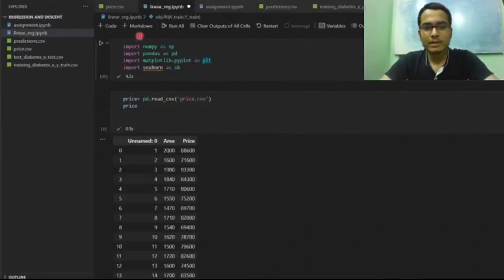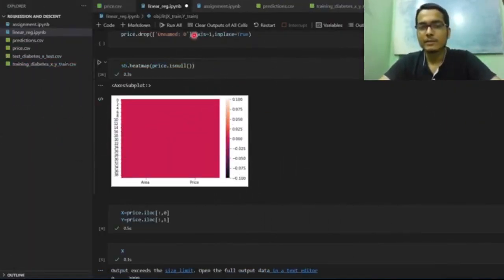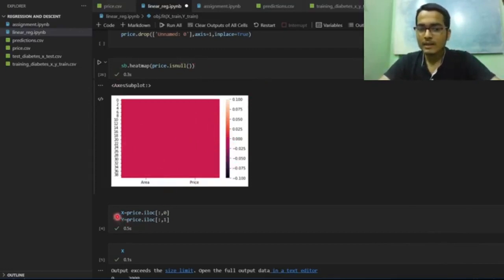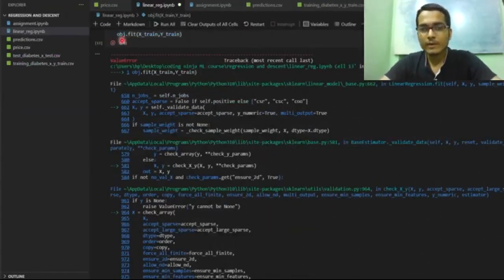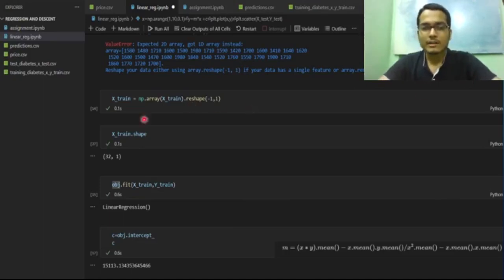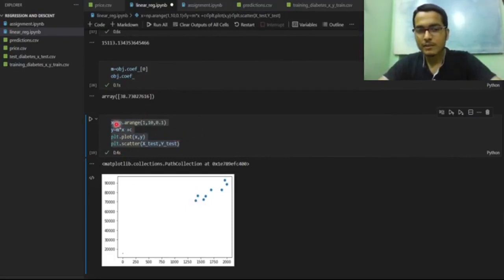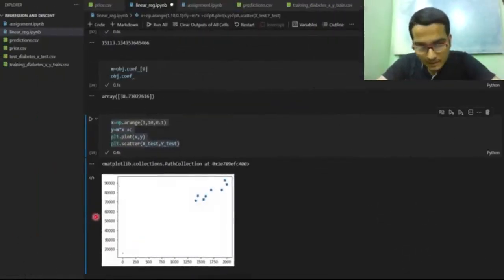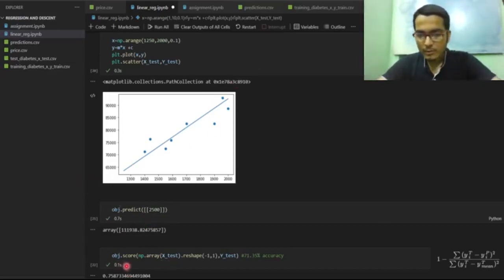Build the simplest AI model from scratch (in 10 minutes) || Linear Regression || ML video part 20